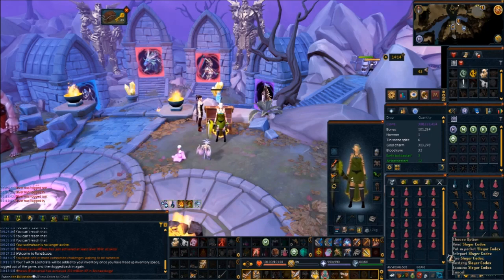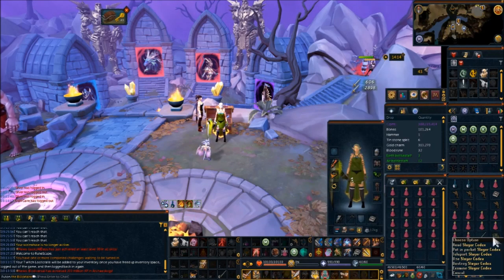Runescape 3 - Killing Camel Warriors in the Private Slayer Dungeon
This is basically same as eddy but you need alot more prayer pots cause these can smite you.